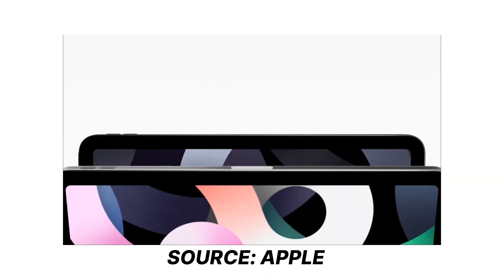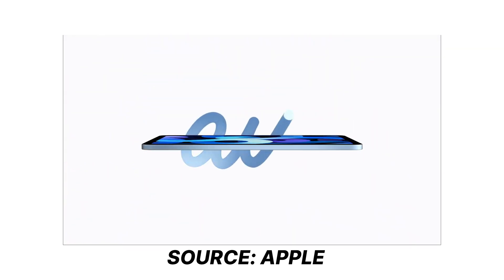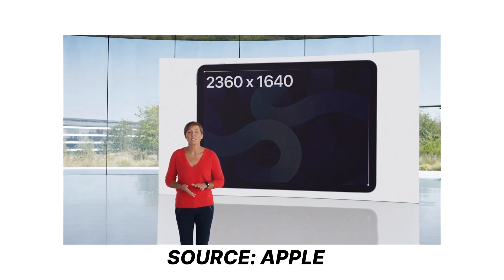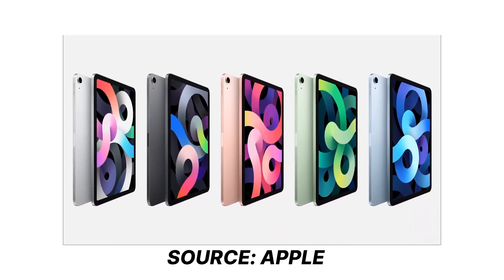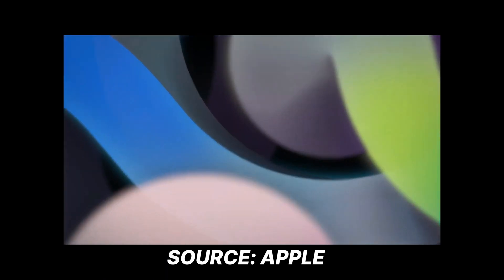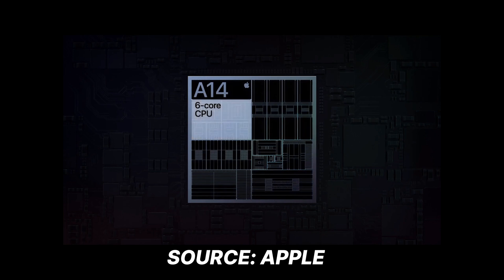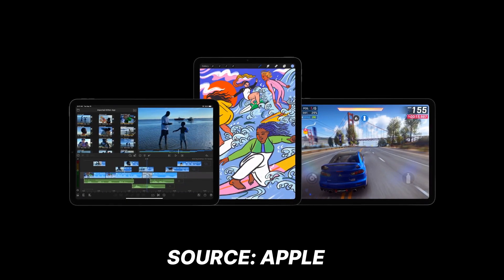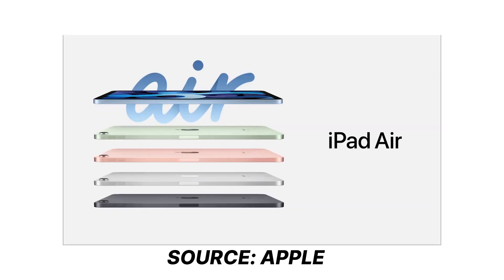Apple iPad Air 2020, Price, Size, Touch ID, Camera, Color, 10.9-inch Display, USB-C, Features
Apple iPad Air 2020, Price, Size, Design, Color, Features vs iPad 8

In this Video:
Now the iPad Air. It’s really taken to a new level. Even one step ahead of the iPad 8.
Size & Design
It comes with a narrow and clear design with a new liquid retina display. The screen size of the new iPad Air is a 10.9-inch Display which is Lil bigger than the iPad 8. It is available in 5 different lovable colors.
The coolest thing in this gadget is the Touch ID in the top button. This next-generation touch sensor is the smallest and fastest ever as claimed by Apple.

Performance:
The new iPad Air is Containing the A-series Processor with A-14 Bionic Chip. This Chip is a wonder itself. I mean the smallest chip to date i.e. 5 nanometers in size, containing 11.8 billion transistors and with 6 core design, this iPad is claimed to be 60% better than the last iPad.
Apple also informed about the 30% better graphics for 4K Video Editing and Gaming Experience. The CPU is 10 times faster and GPU power is boosted a lot with ML Acceleration.

Connectivity / Accessibility
The other Major Change is the USB-C connectivity in the iPad Air. This is believed to increase the data transfer rate up to 5GB per second.

Also, The cameras have been improved a lot. The Front Camera is 7 Megapixel for amazing video calling and the back camera is 12 Megapixel with enhanced 4K video modes.

Price
The iPad Air will be available at $599 dollars. They are accepting the Orders from next month i.e. October 2020.

Time Stamps
0:01 Apple Event
0:21 New iPad Air
0:35 Size, Design, Display
0:48 Colors
0:53 Touch ID
1:02 Performance
1:42 USB-C Connectivity
1:55 Camera
2:04 Price